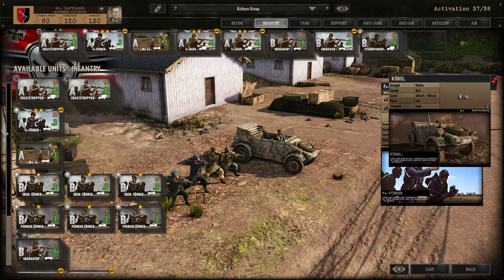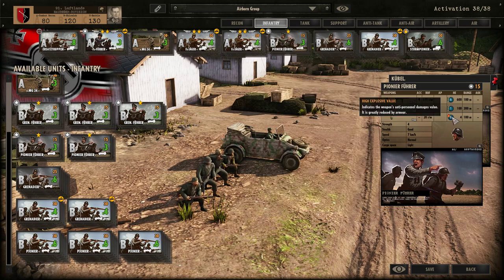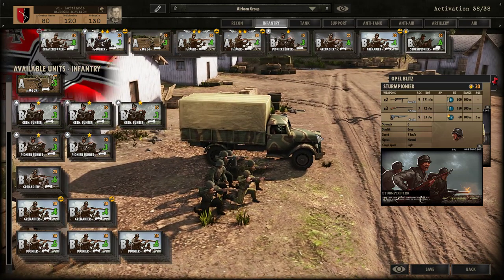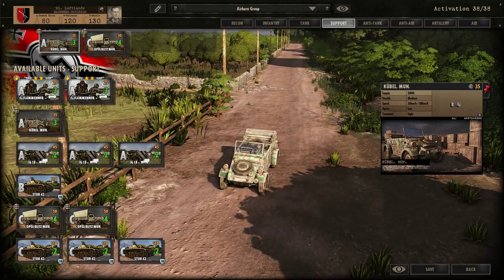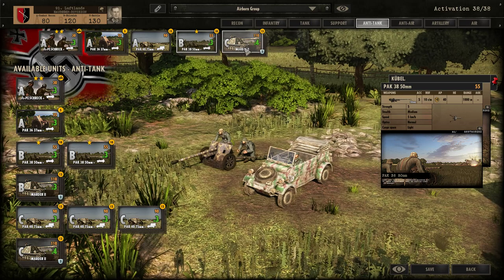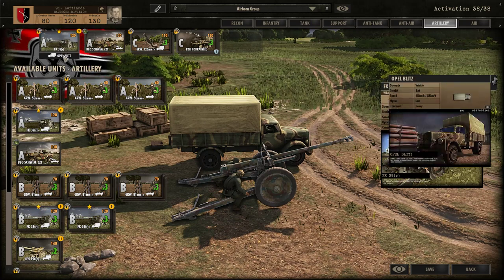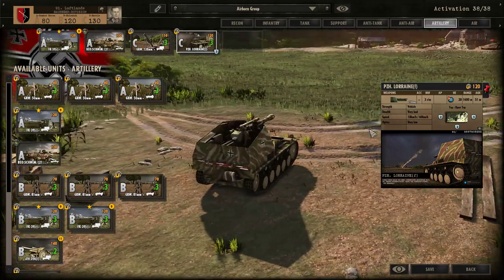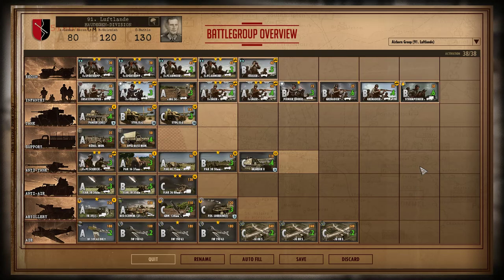Steel Division: Normandy 44 Guide Axis Airborn Battlegroup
Steel Division Guide German  Axis Airborn Battlegroup Guide

If you want to see the related Gameplay for this battle check it out here:
(WiP)

If you want the Battlegroup Code here it is!

HyCWIZWhkpKTIZRBkoGVsZTxkmKVMZNhkqKVYZNxk4KV4ZQjldGUkZURksGUwZOxlZGVIZVRlIGUoZLhkvGToZRx

If you want to see the Next Guide Click Down Bellow:
(WiP)